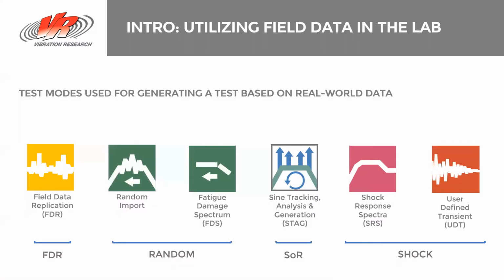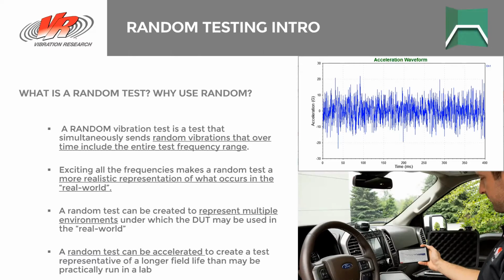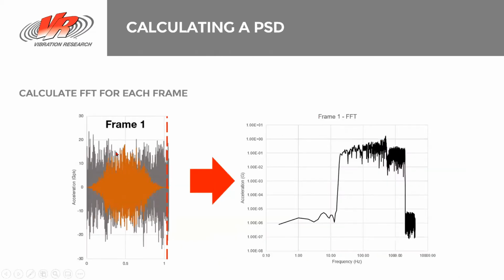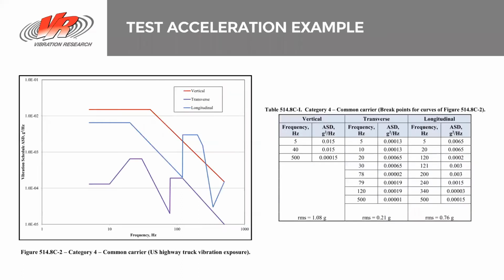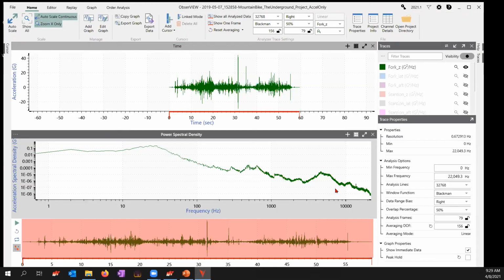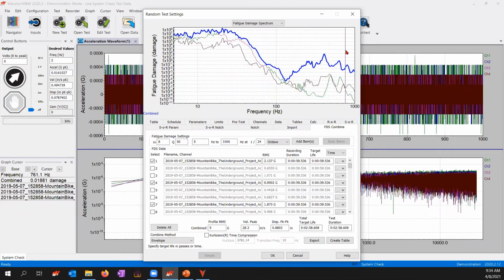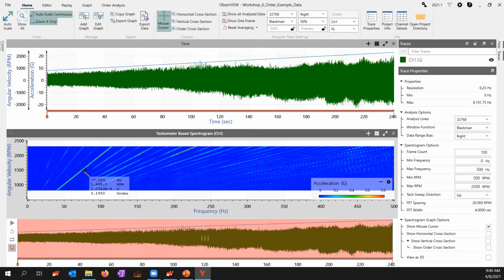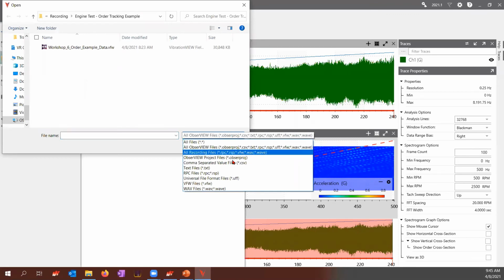Como Generar un Perfil RANDOM de Vibración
¿Sabias que?

En pruebas de vibración por su parecido con el mundo real el perfil RANDOM es el más utilizado.

Aprende con nosotros como generarlo en VibrationView

En colaboración con Ryan Becker, Ing. de Aplicaciones en Vibration Research